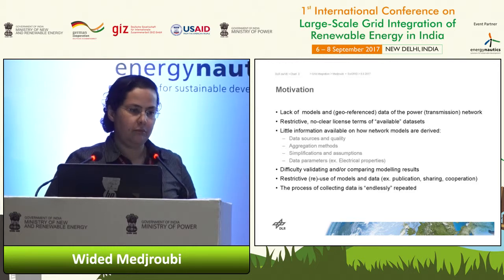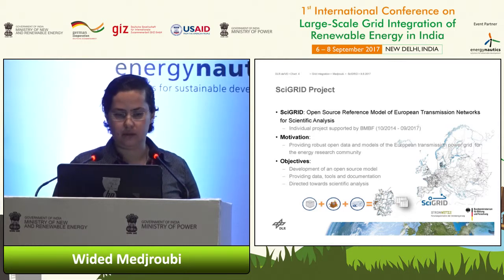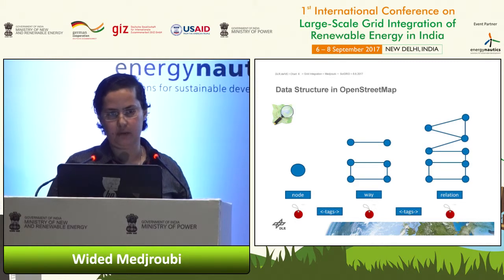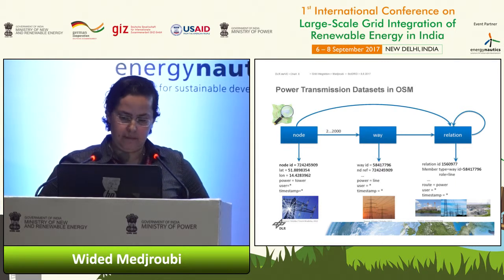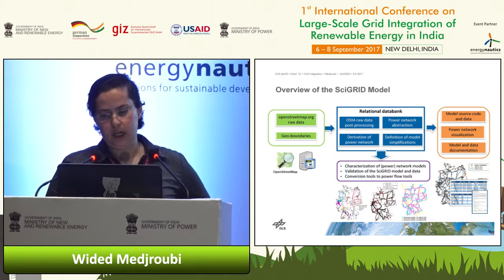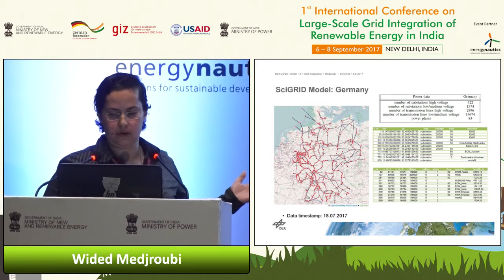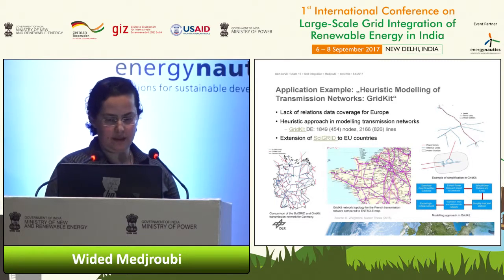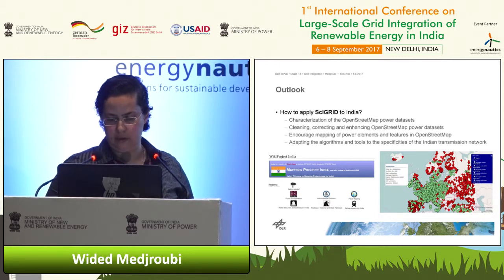2017 | 1ST INTERNATIONAL CONFERENCE ON LARGE-SCALE GRID INTEGRATION OF RENEWABLE ENERGY IN INDIA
DAY 3: SESSION 9A_2: SUBMISSION ID 152: OPEN SOURCE DATA & MODELS FOR A SUSTAINABLE POWER GIRD MODELLING AND ANALYSIS